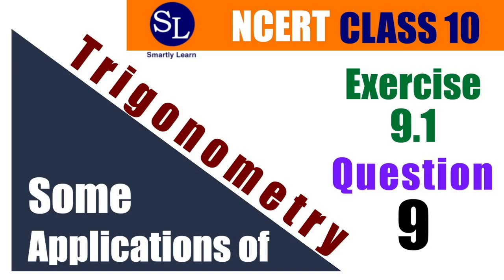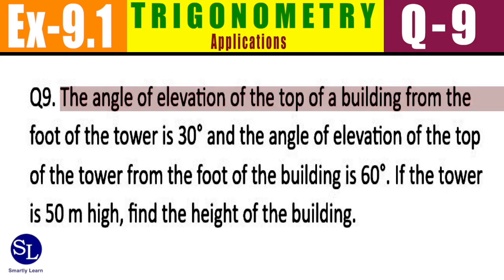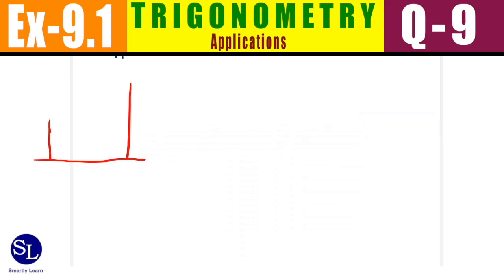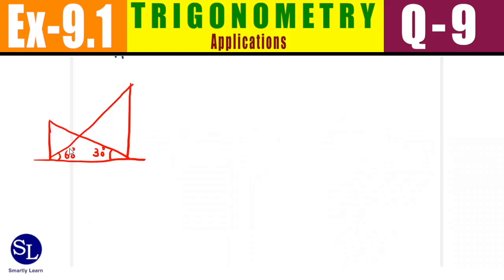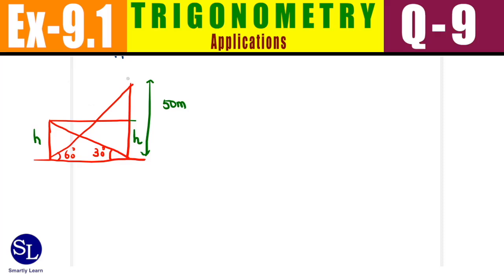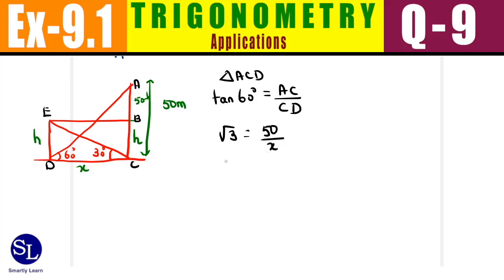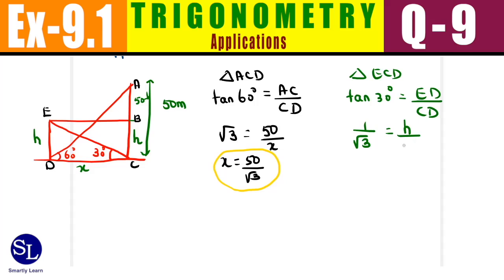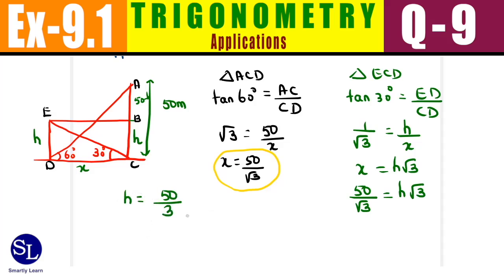Class 10 Maths Ex 9.1 Q9 | Height & Distance | Angle of Elevation Problem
In this Class 10 Maths video, we solve NCERT Chapter 9: Some Applications of Trigonometry, Exercise 9.1, Question 9.

Problem:
The angle of elevation of the top of a building from the foot of a tower is 30°, and the angle of elevation of the top of the tower from the foot of the building is 60°. If the tower is 50 m high, find the height of the building.

In this step-by-step solution, you will learn how to:
• Draw and understand the height-and-distance diagram
• Use tan 60° and tan 30°
• Form the required equations
• Find the height of the building

Final answer:
Height of the building = 50/3 m ≈ 16.7 m

This video is useful for CBSE Class 10 Maths revision and NCERT Chapter 9 exam preparation.